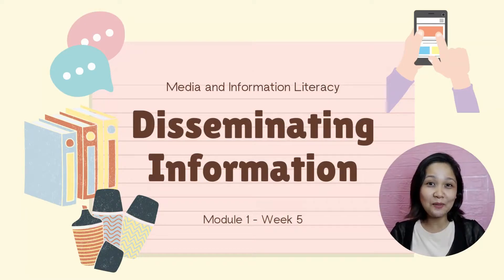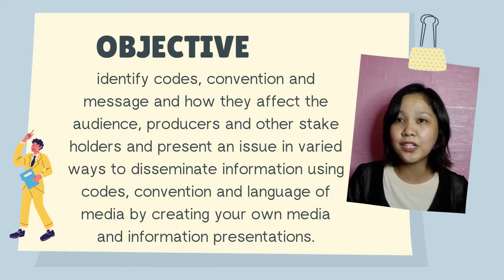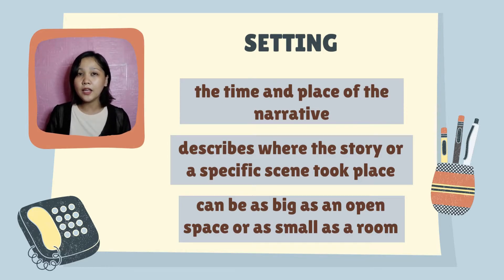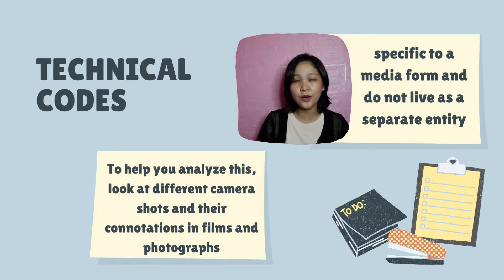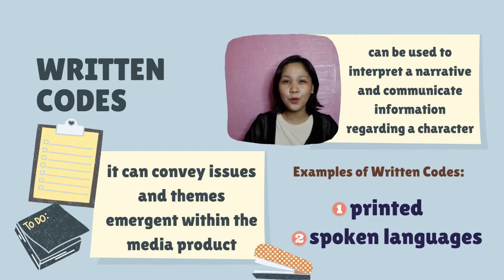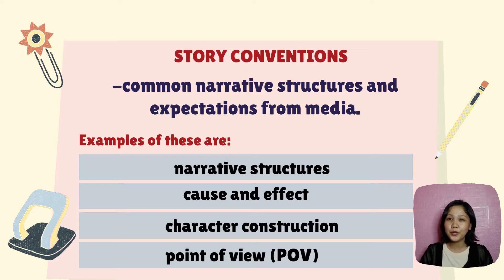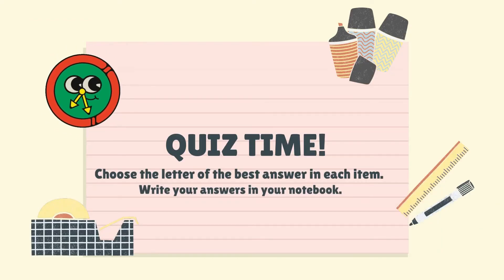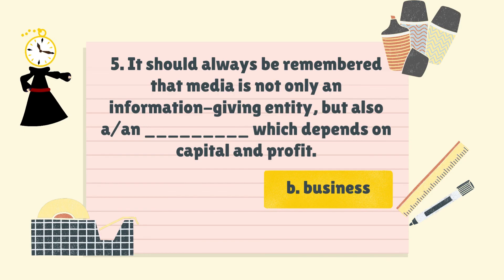DISSEMINATING INFORMATION - Media and Information Literacy